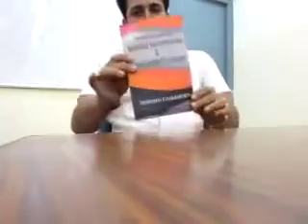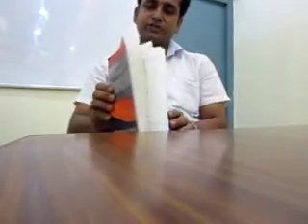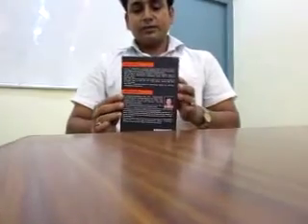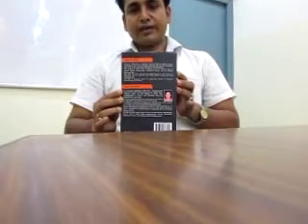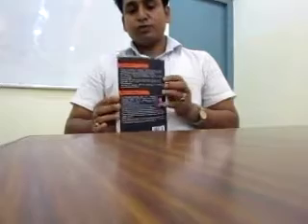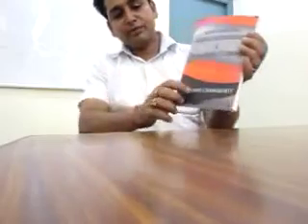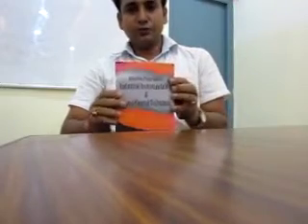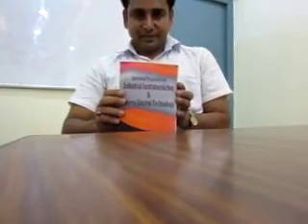Interview Preparation In Industrial Instrumentation & Process Control Technology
Interview Preparation Book in Instrumentation for struggling Engineer,B.Tech/diplo - Electrical,Electronics,Instrumentation,Process Control Engineers & Teachers.